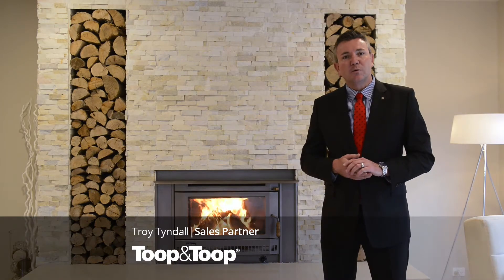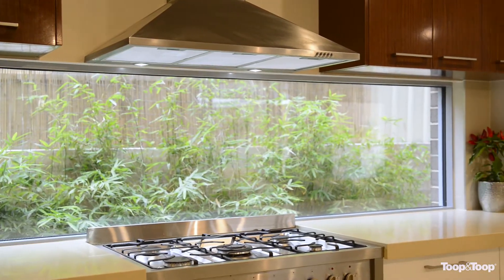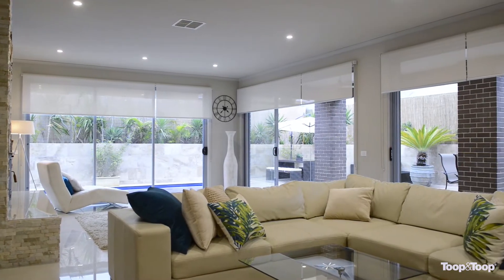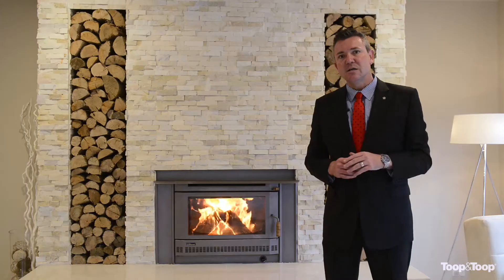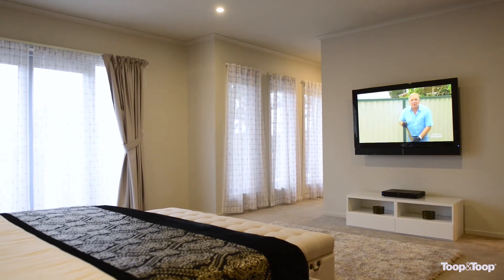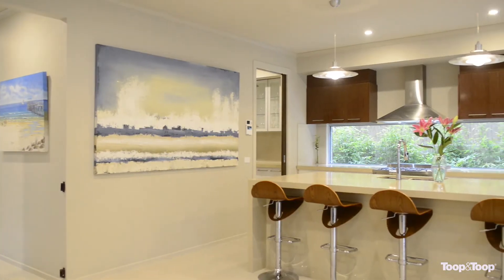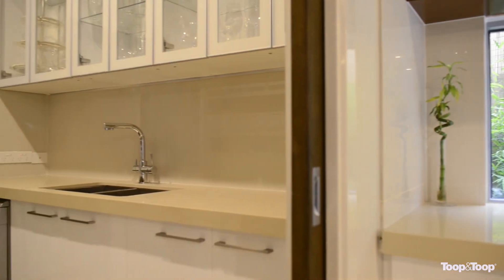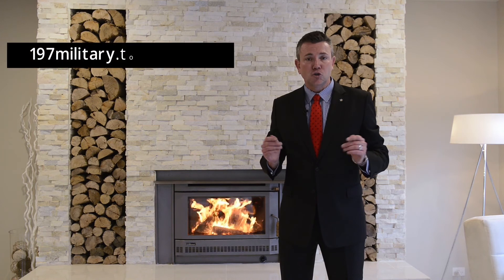197military.toop.com.au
Henley Beach South, 197 Military Road